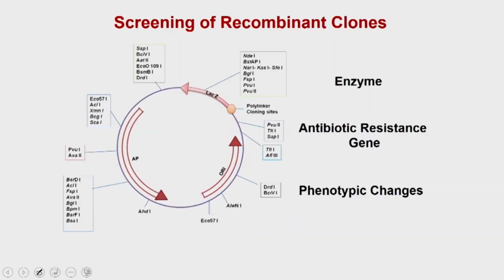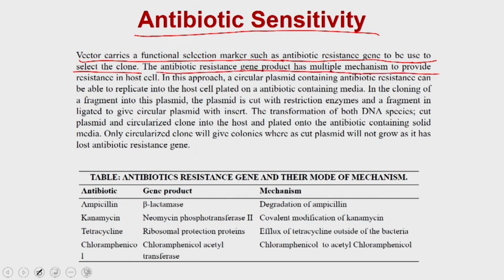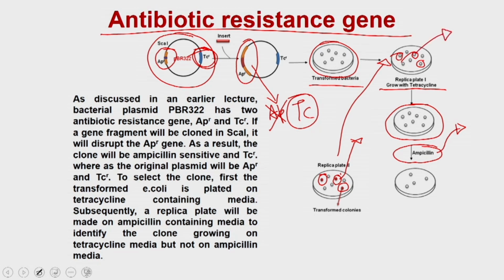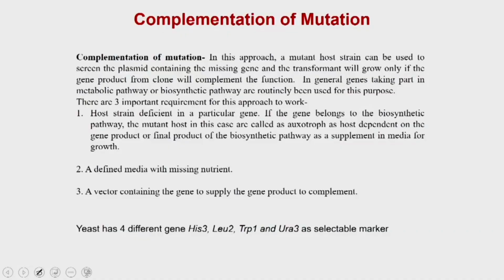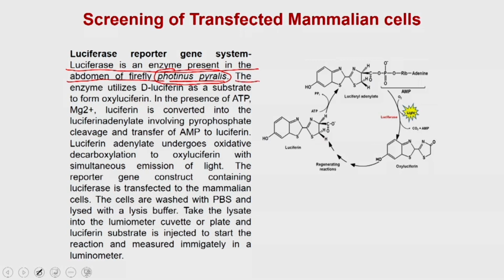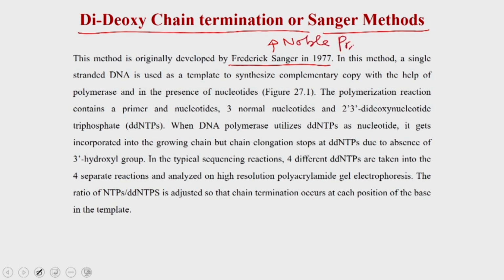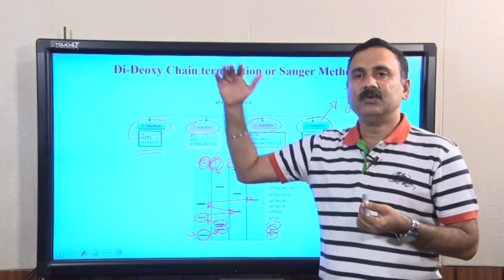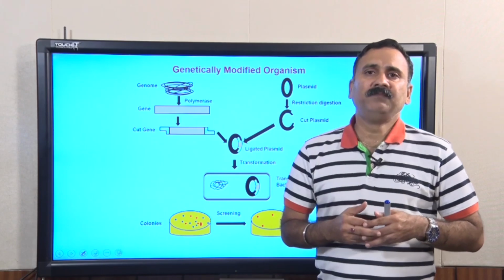Screening of Recombinant Clones